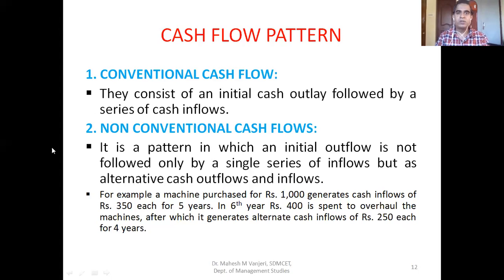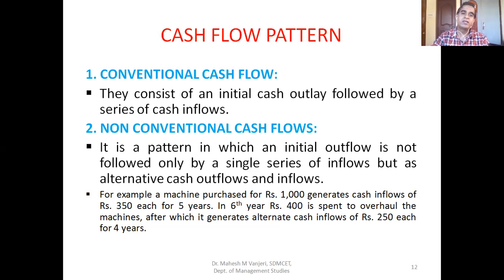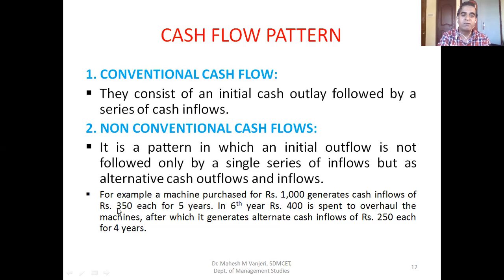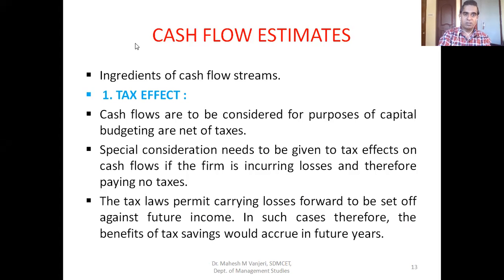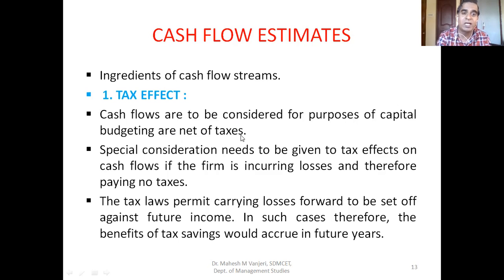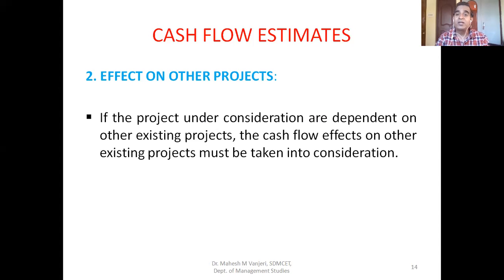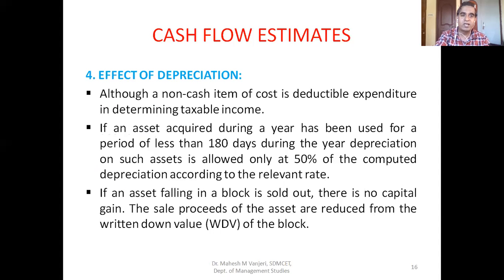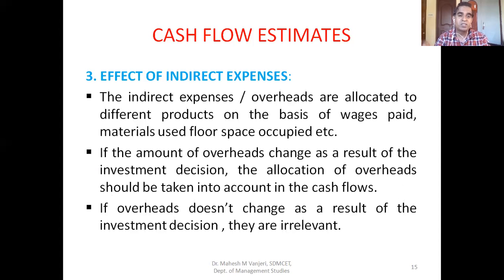CF U-II Ch-9 Part-2